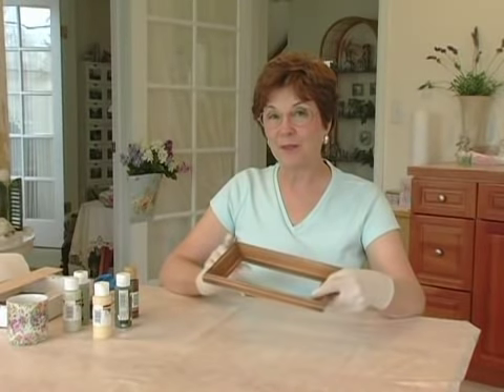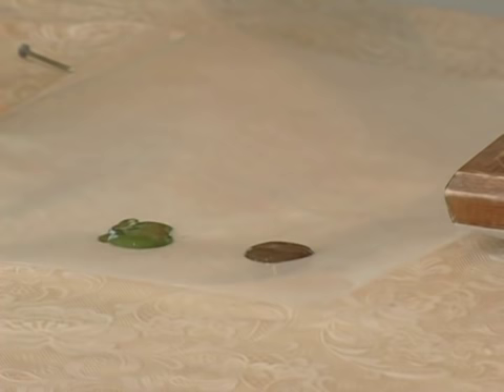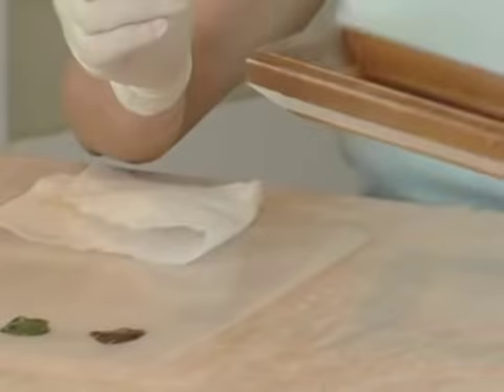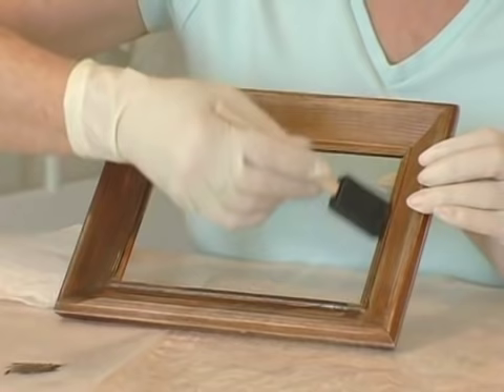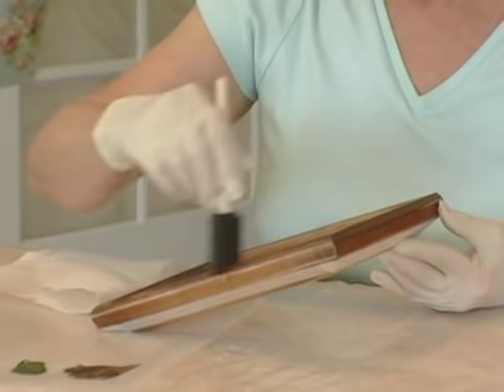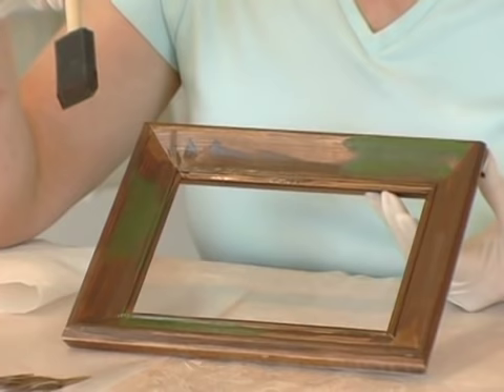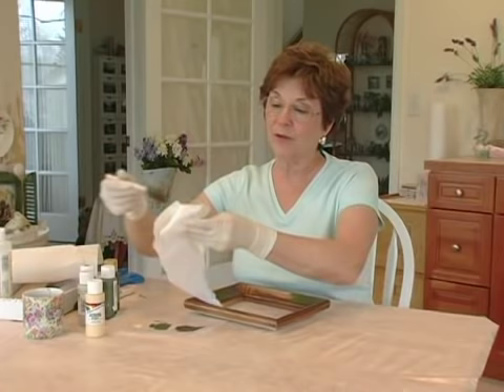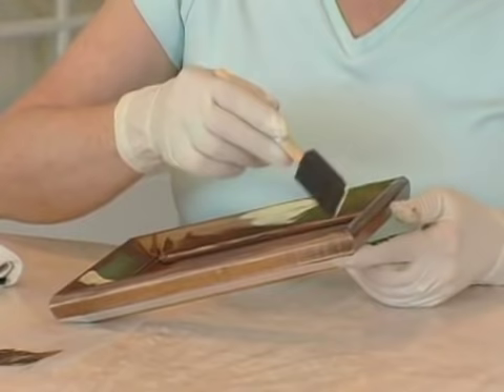Making Picture Frames Look Old : Painting the Base Coat for Aging a Picture Frame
The base coat is easier to paint because you don't have to paint the frame solid. Learn how to make picture frames look old from a professional artist in this free crafts video.

Expert: Sharlee McCulley
Bio: Sharleee McCulley has been a freelance artist for over forty years. Her endeavors have included doing commissioned oil paintings for individuals to murals in city buildings and churches.
Filmmaker: Jason Van Vleet